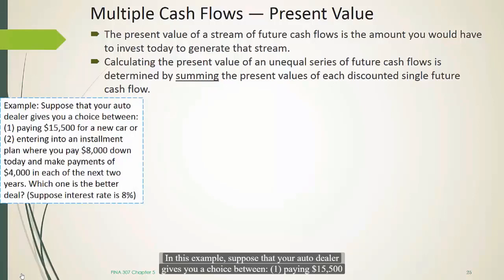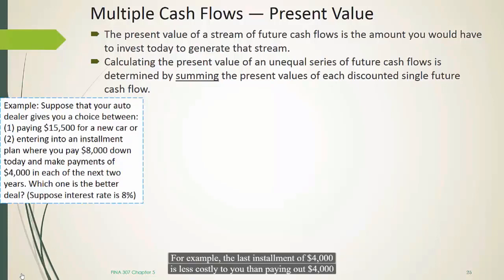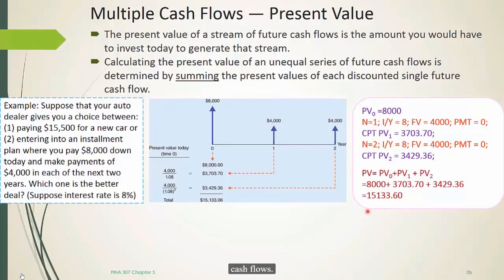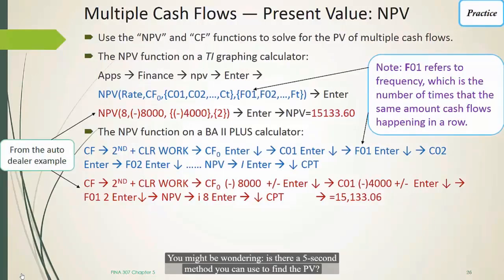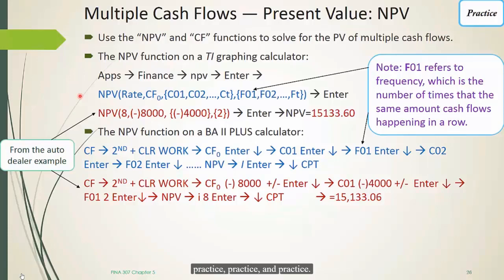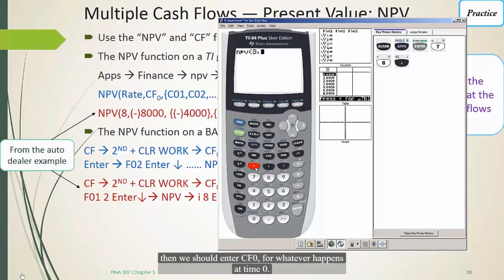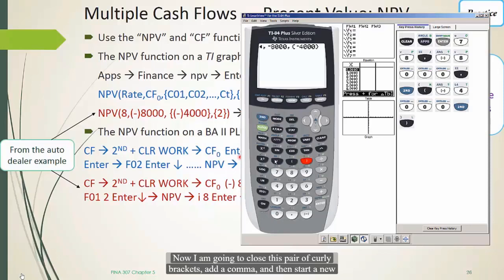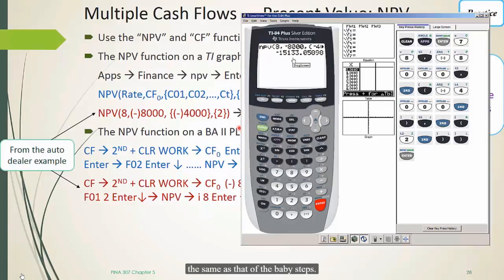Uneven Cash Flow TI 84Plus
Dr. Emily J. Huang created this video.